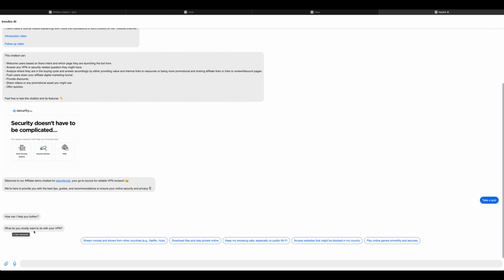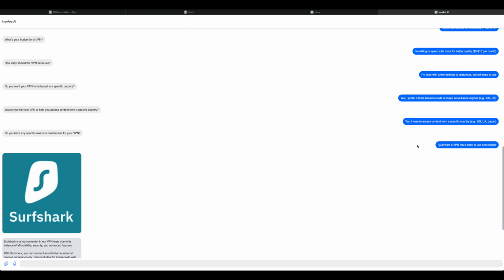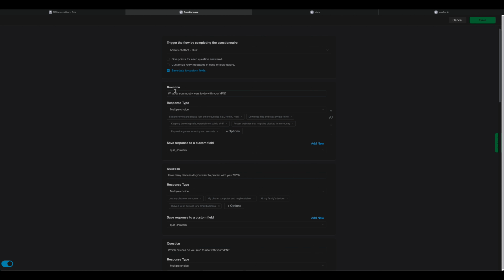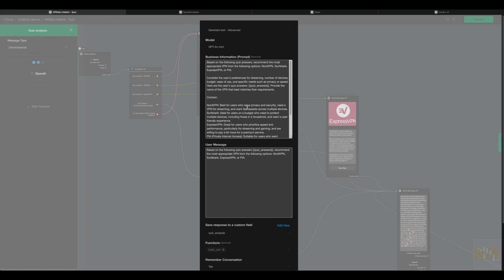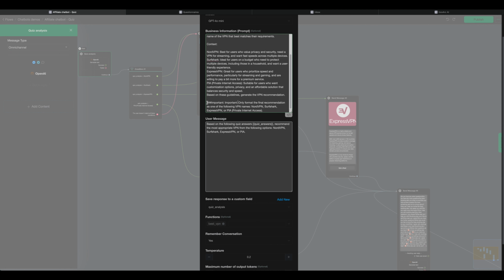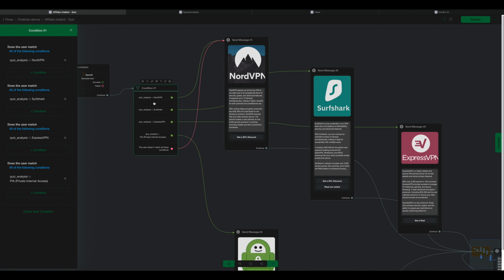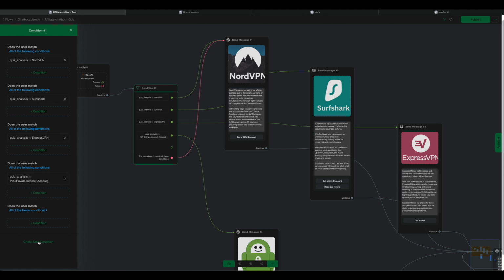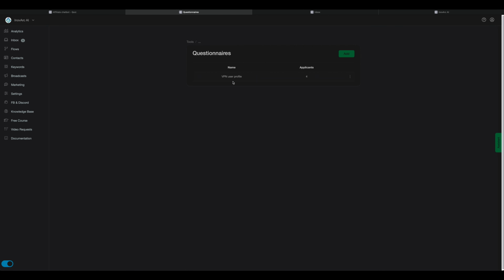Boost Affiliate Conversions with Chatbots (part 4): Leverage Questionnaires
Welcome to Part 4 of our Chatbots for Affiliate Websites series!

In this video, we'll dive deep into how you can leverage quizzes and questionnaires within your affiliate chatbot to skyrocket your conversions. Whether you’re new to building chatbots or looking to refine your existing setup, this tutorial will show you how to easily create engaging quizzes that enhance user experience and guide your visitors to the perfect product for their needs. 🛠️

This video is part of a series of videos dedicated to chatbots for affiliate marketing!

Discover how to dramatically boost your affiliate conversions using innovative chatbot strategies in this informative video! We dive deep into the world of chatbot affiliate marketing, showcasing how AI chatbots can transform your affiliate marketing efforts. Learn how to implement chatbots on your affiliate website to streamline lead generation and enhance marketing automation. Whether you’re a seasoned marketer or just starting out, this video provides valuable insights into conversion optimization through the effective use of chatbots.

What You’ll Learn:

Step-by-step process for building effective quizzes in your affiliate chatbot
Best practices for designing questionnaires flows using chatbotbuilder AI

Why This Matters:

By integrating well-crafted quizzes and questionnaires into your chatbot, you can offer a more personalized experience, helping visitors make informed decisions and ultimately driving more sales through your affiliate links.

❓ Have questions? Drop them in the comments below—I’m here to help!

Unlock the potential of chatbots for affiliate marketing and explore how these tools can lead to increased passive income. Don't miss out on the opportunity to elevate your digital marketing game and maximize your earnings with cutting-edge technology. Tune in now to see how chatbots can revolutionize your affiliate marketing strategy!

Let’s build smarter together! Work with us